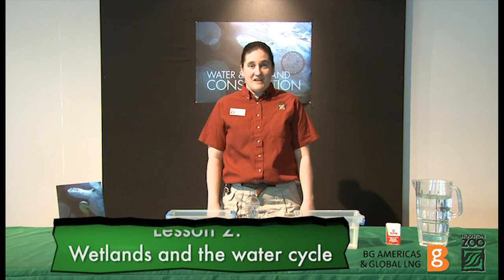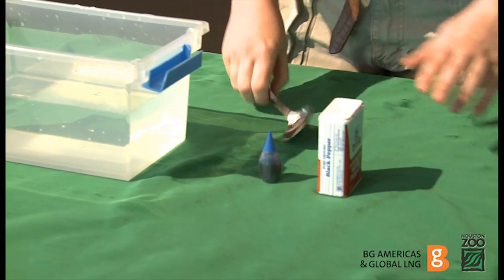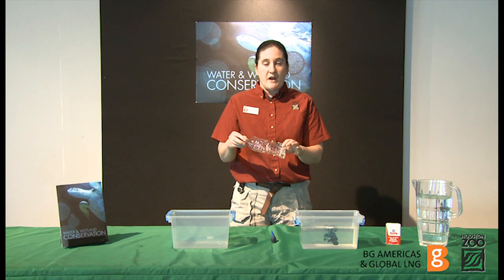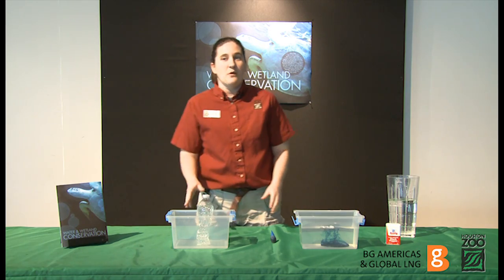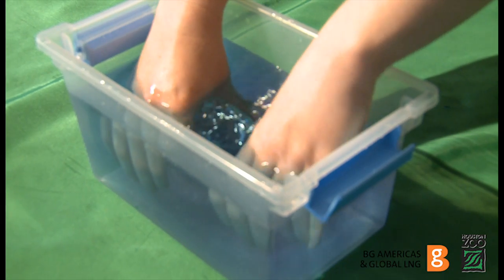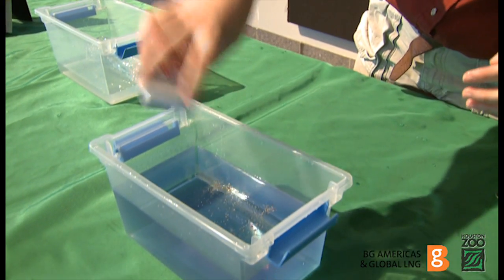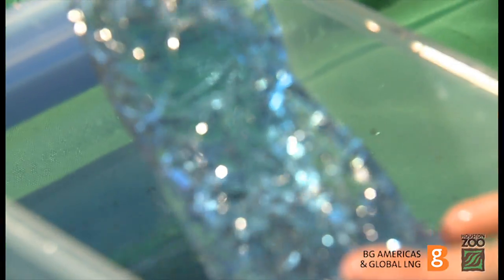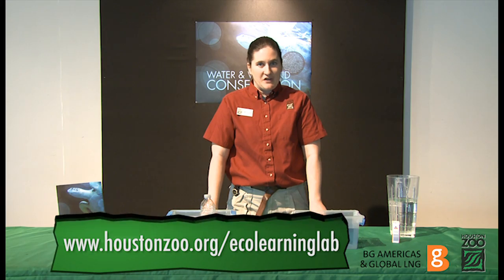Lesson 2 - Wetlands and the Water Cycle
This video provides instructional support for the "Wetlands & the Water Cycle" lesson of the Houston Zoo Eco-learning Lab. Students will learn about the water cycle, the importance of wetlands, and the animals that call the wetlands home.